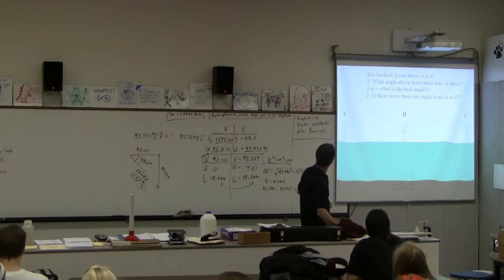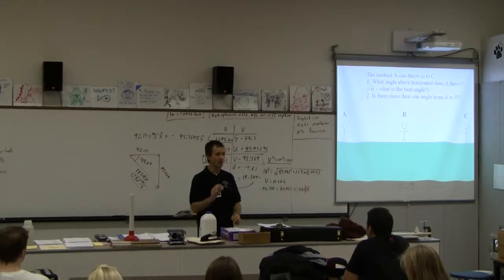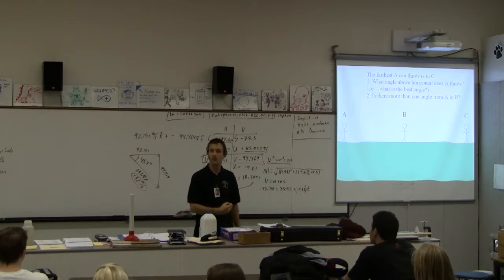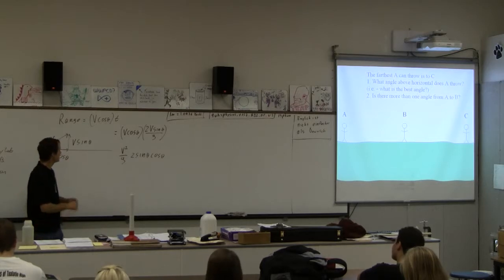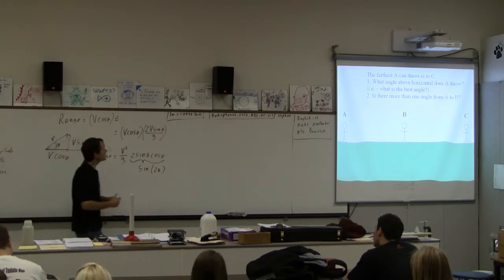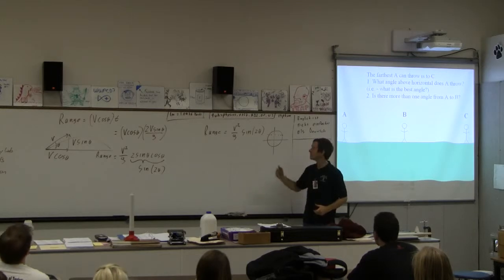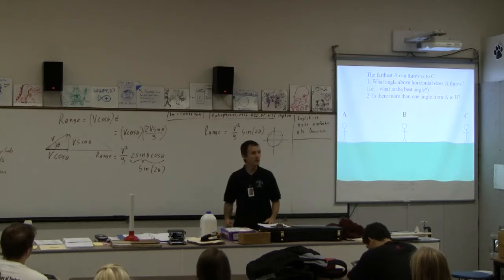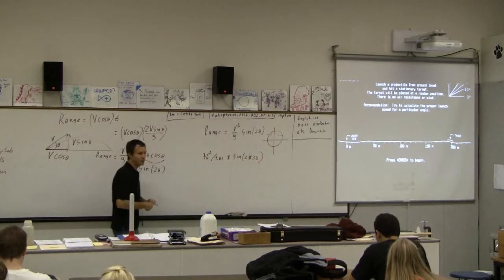IBI 03-05-02 Range Equation and Vernier Traj Lab(1/3)